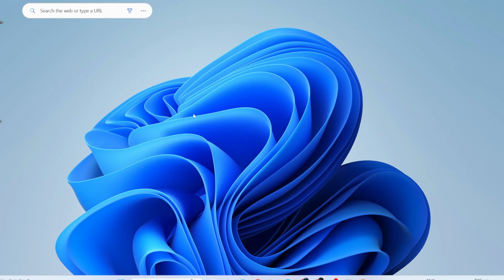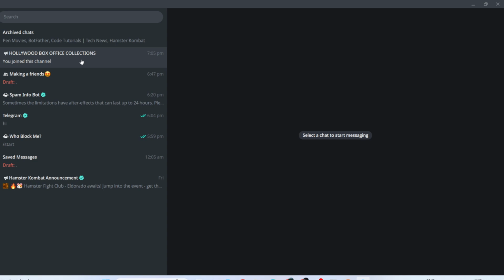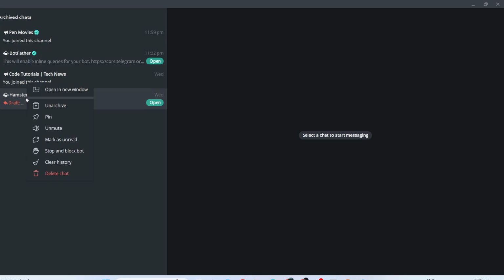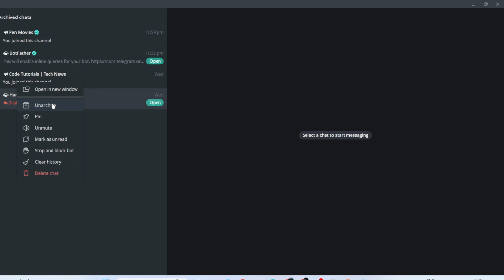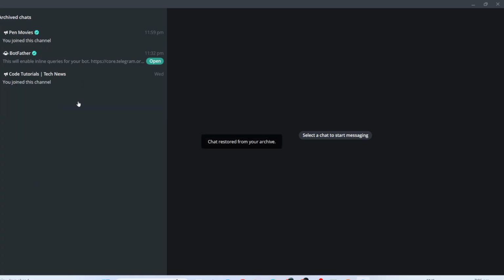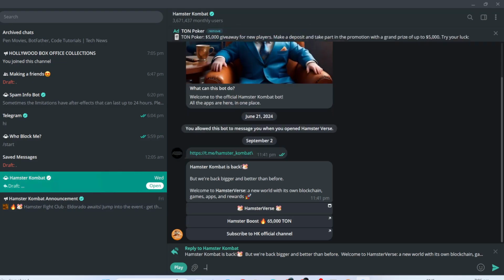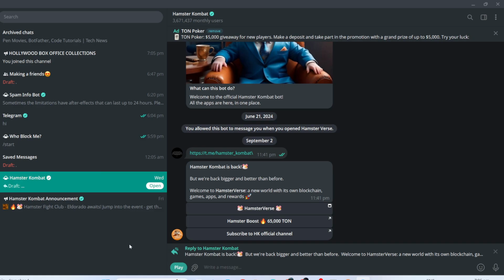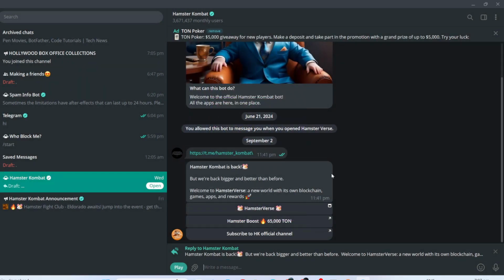How to use Archived Chats in Telegram